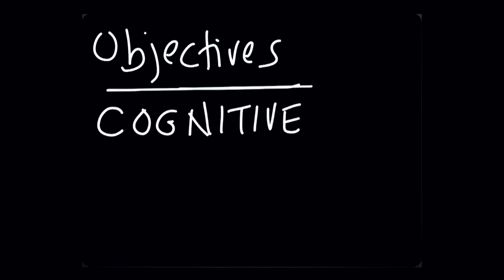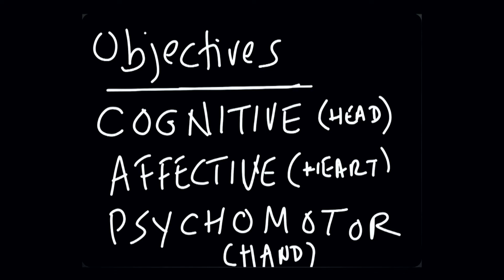Homiletics & Teaching, Winter 2014